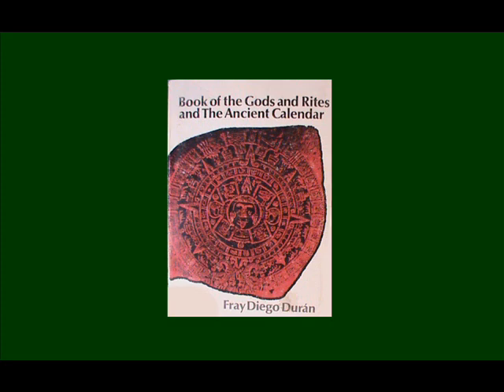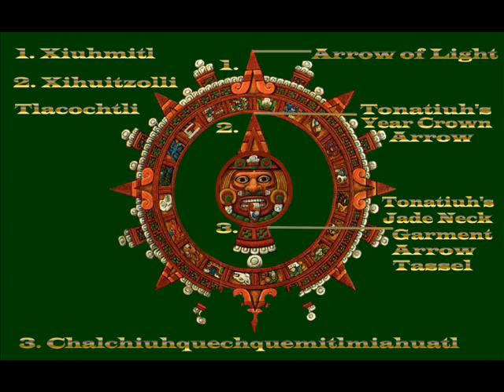Mayan Aztec 2012 2013 year cycle explained Part 11 mesoamericancalendarstudies.com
Mesoamerican Calendar Astrology Chinese Year Zodiac Signs